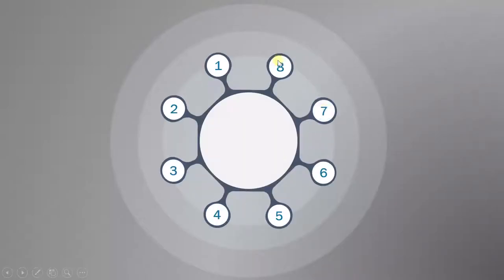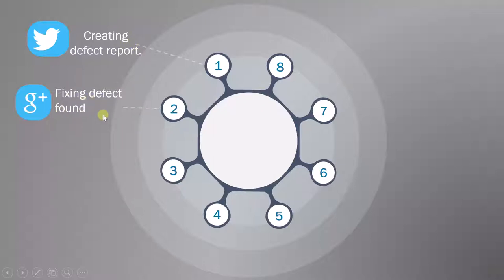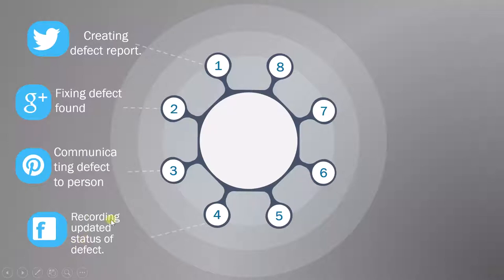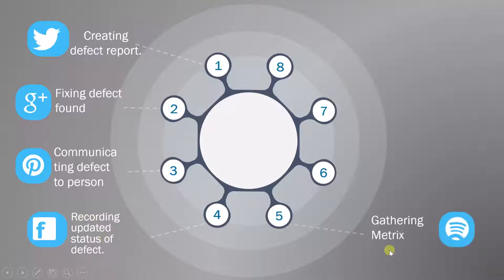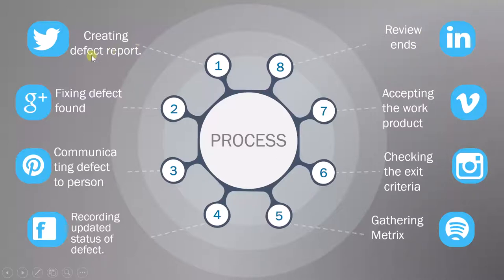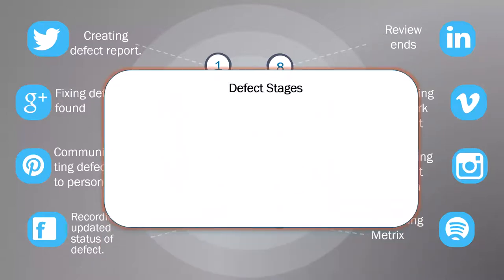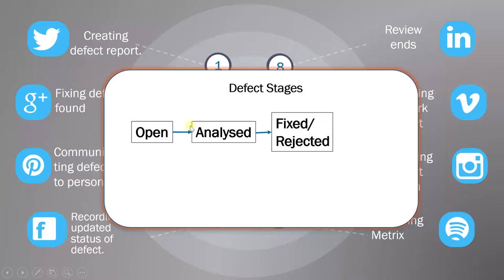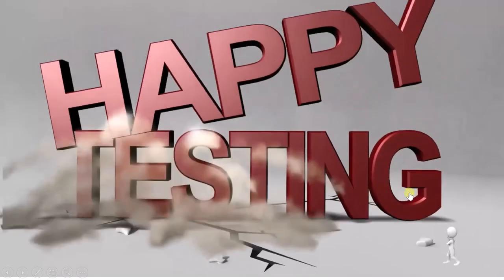ISTQB - 10 Fixing and reporting ISTQB Foundation level training ISTQB